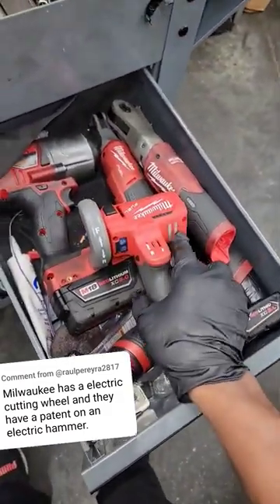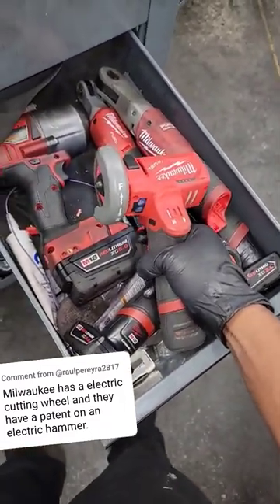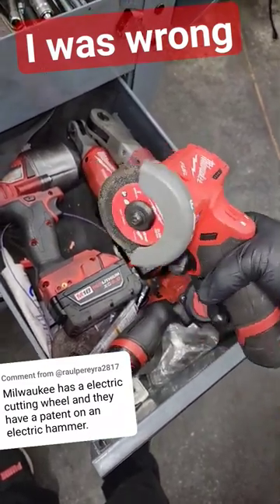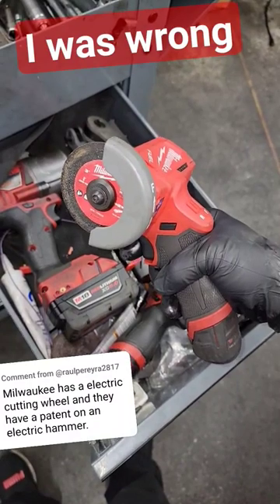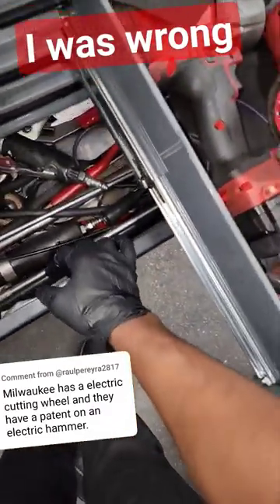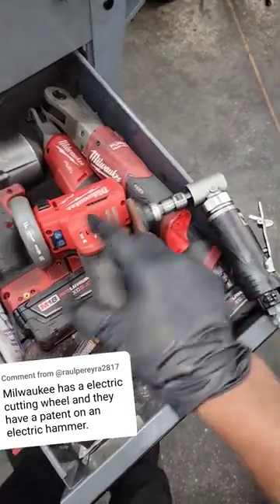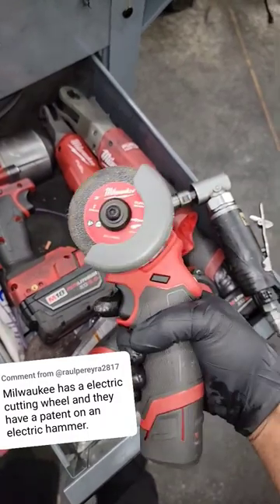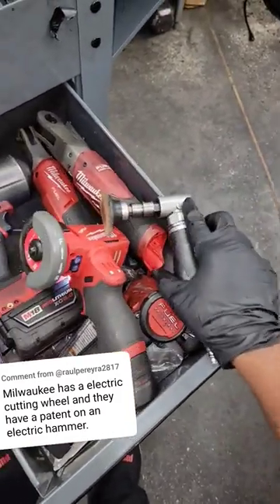Boy was I wrong.